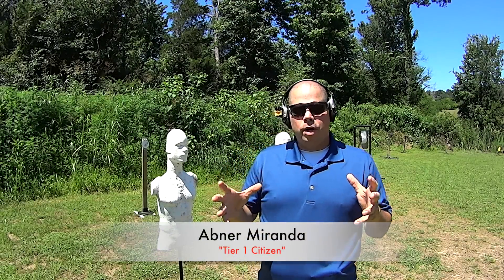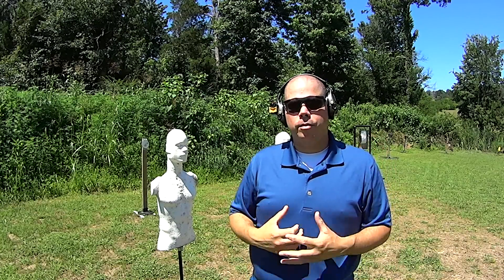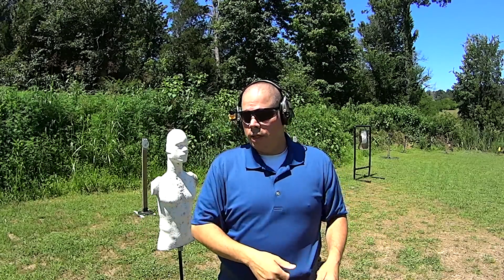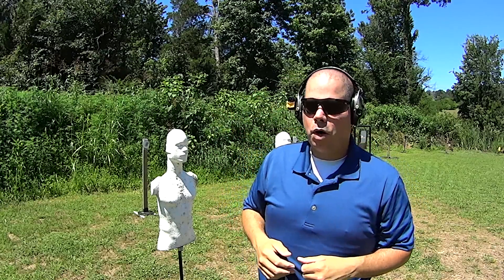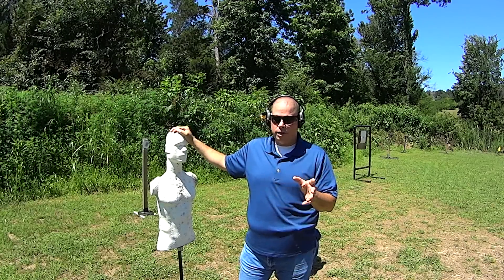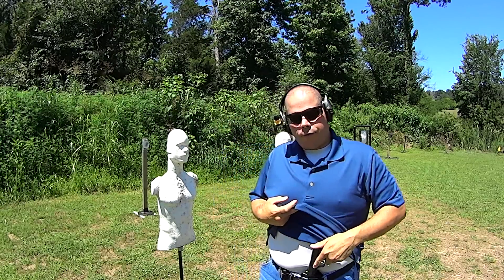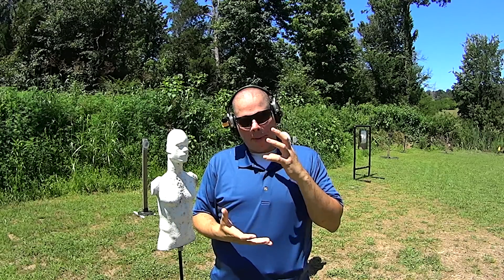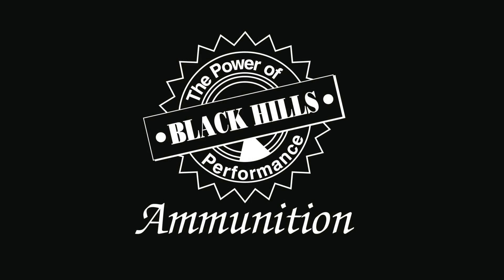Reactive Targets: Rubber Dummies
If you've watched my channel for any period of time you know that I like training on reactive targets. I primarily choose steel because of its ability to absorb a lot of hits without really showing wear. While steel is very versatile it lacks in one aspect. You can't train with it in pistol combatives without risking catching fragmentation. In those instances Rubber Dummies are your best bet. I got these Dummies from Rubberdummies.com and have not regretted the choice. They are versatile and easy to move around.

Connect with Tier 1 Citizen (Abner Miranda) on Facebook.